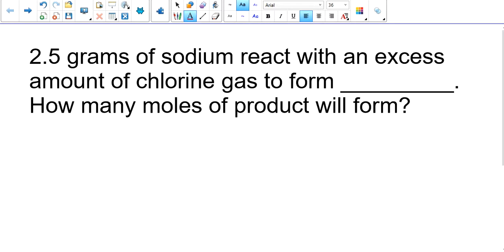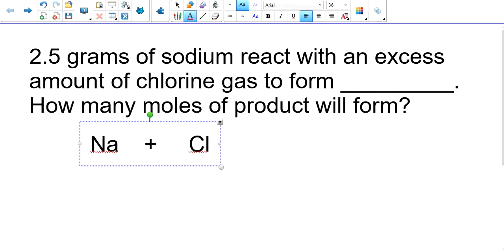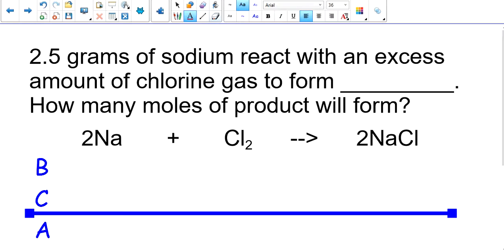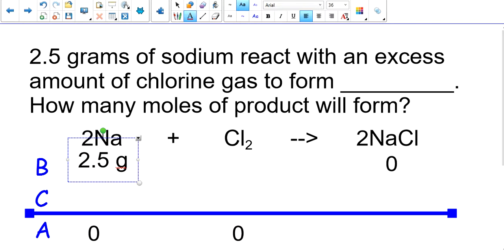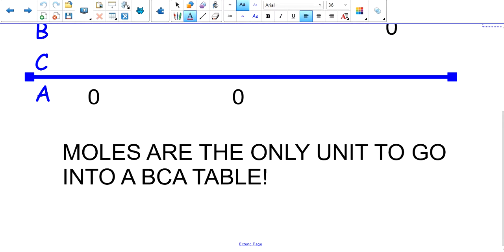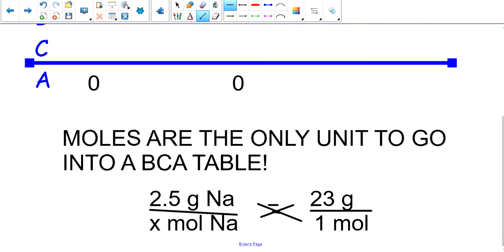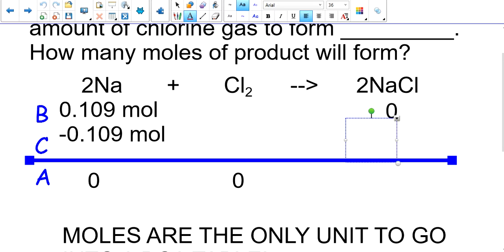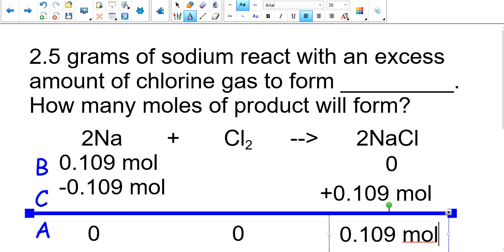BCA Table Stoichiometry (Mass-Mole)